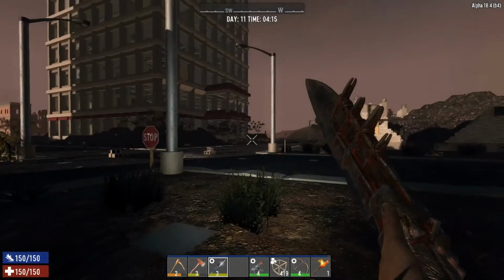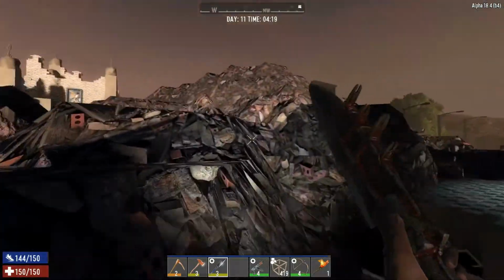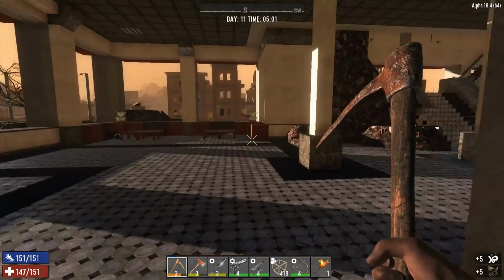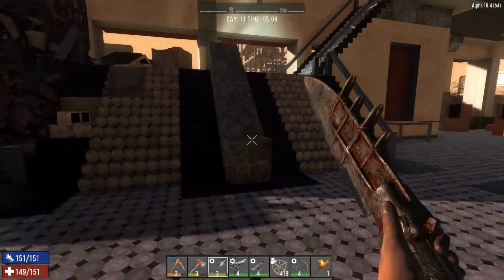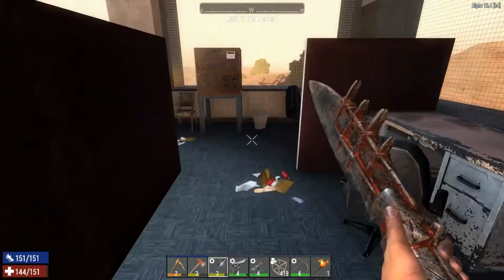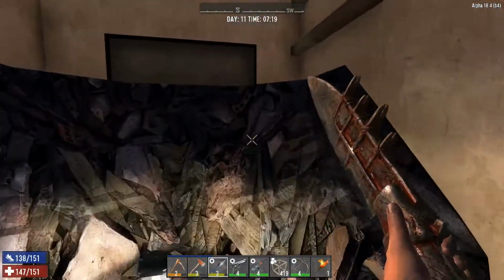Lets Play - 7 Days to Die - Alpha 18 - Ep 16 - Tower Of Doom [Part 1]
In todays video I make a start on clearing the Dishong Tower for my new base build.